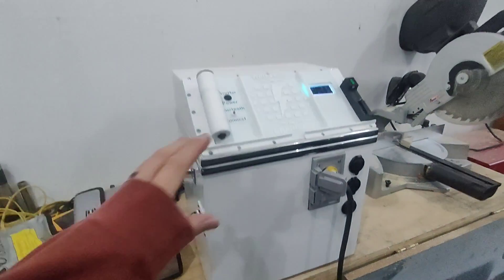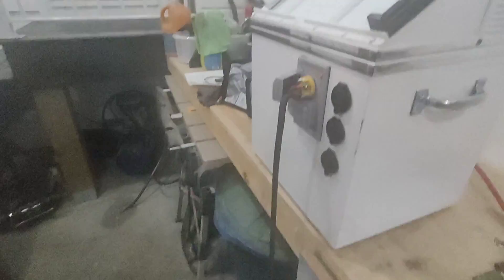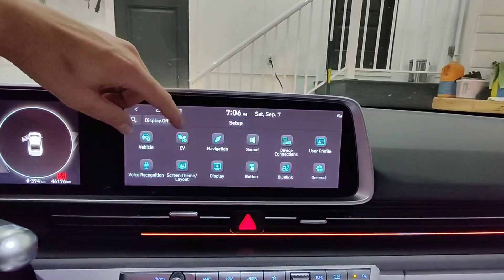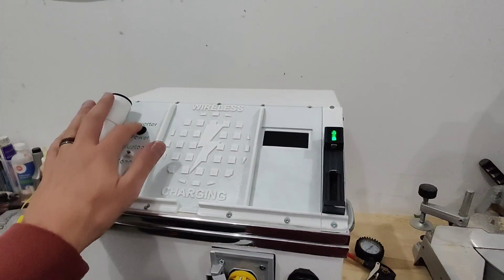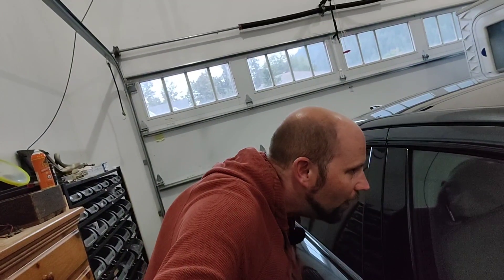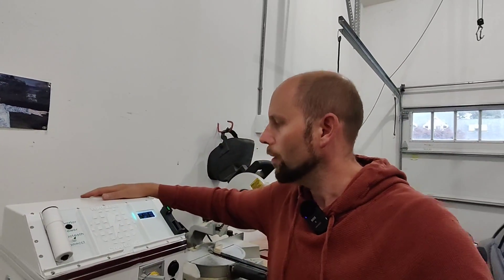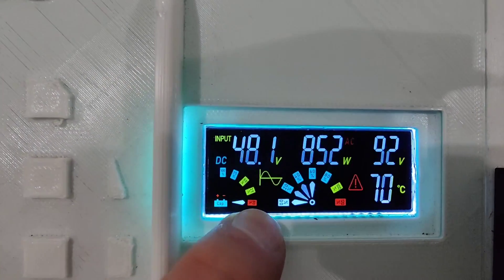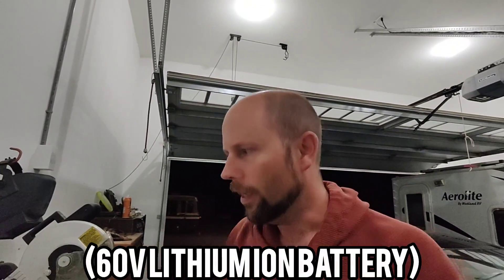DIY Portable battery pack charges my EV!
For all your wireless Android auto, apple carplay, and Android AI box devices: